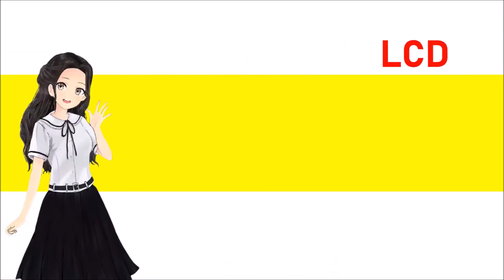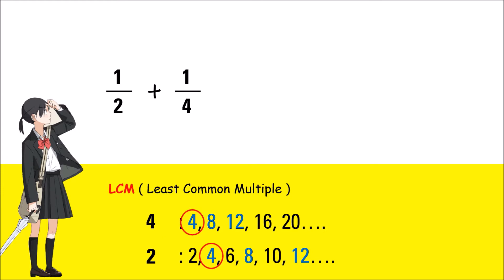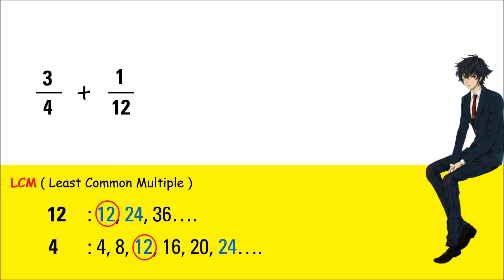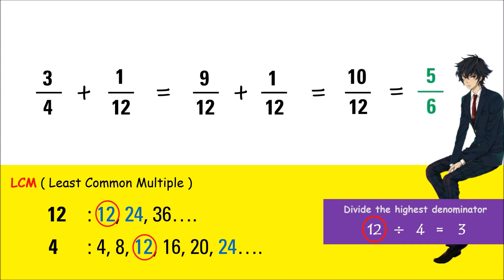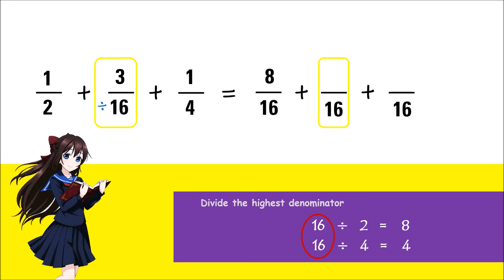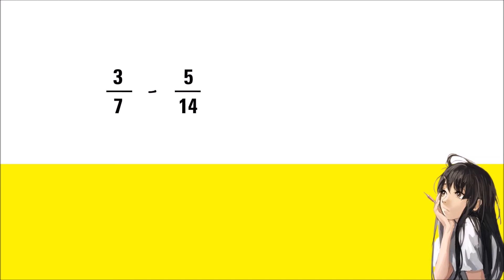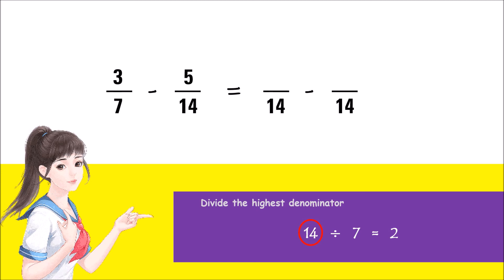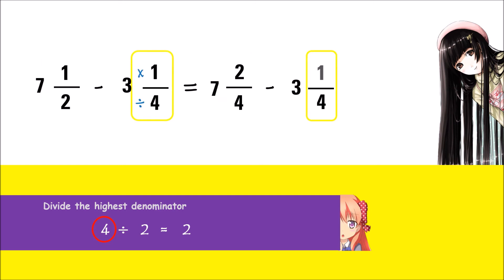LCD METHOD: Addition and Subtraction of Fractions with EASY WAY